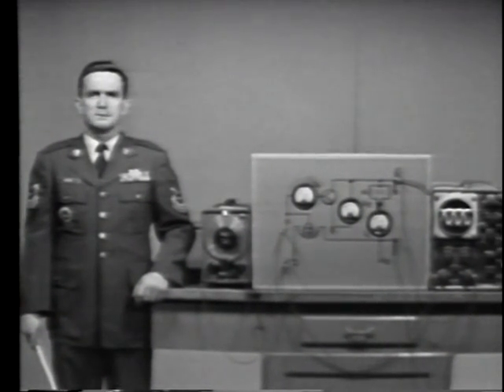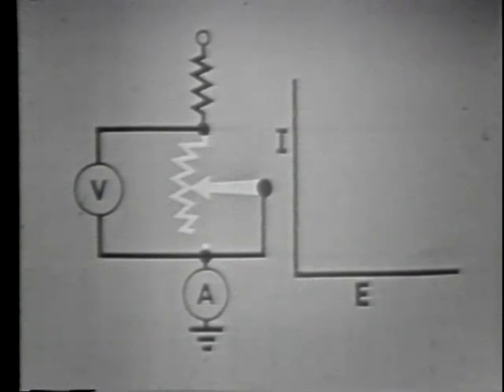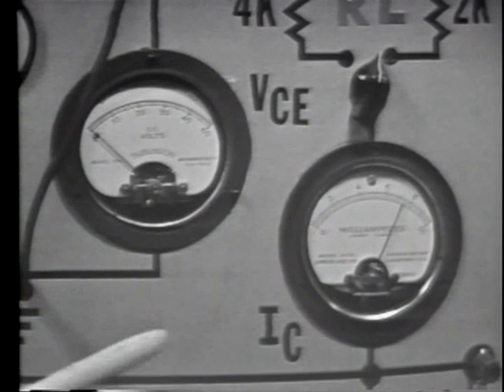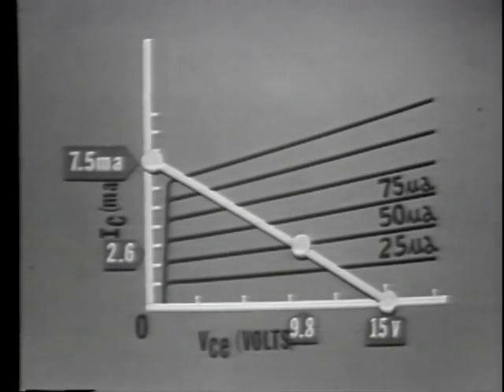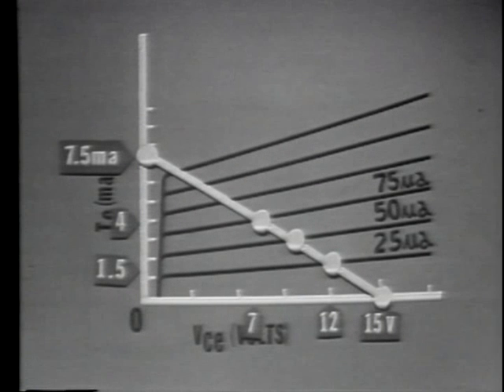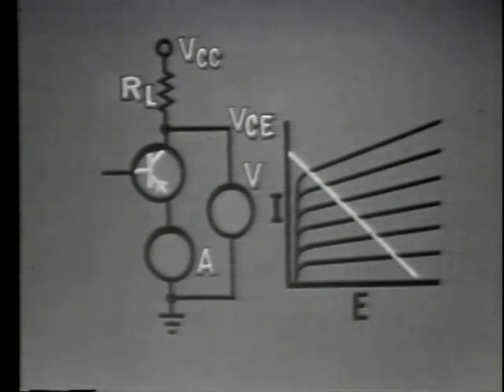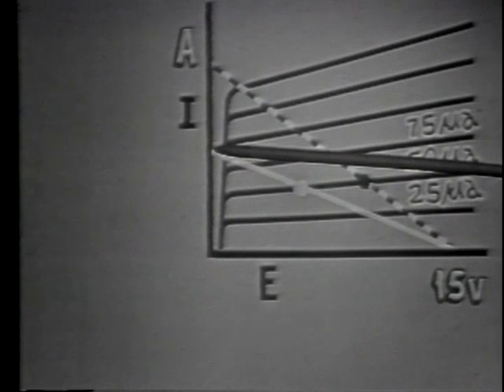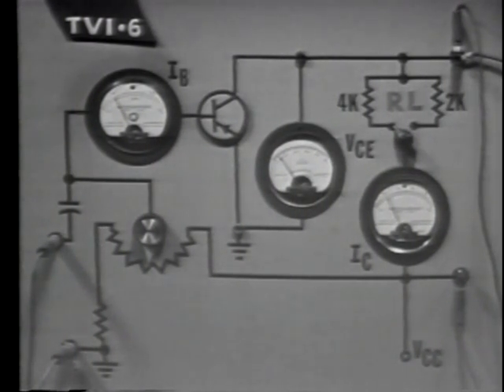CONSTRUCTION OF LOAD LINES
Department of Defense - Description: USING CIRCUIT TRAINER AND GRAPH OF CHARACTERISTIC CURVES, DISCUSSES PROCEDURES TO FOLLOW IN CONSTRUCTING LOAD LINE AND FINDING OPERATING POINT ON AN AMPLIFIER; USING CONSTRUCTED LOAD LINE ANALYZES HOW AMPLIFICATION OCCURS; COMPUTES VOLTAGE AND CURRENT GAIN; AND DISCUSSES HOW SIZE OF COLLECTOR LOAD RESISTOR AFFECTS GAIN. - 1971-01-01 - PIN 39903